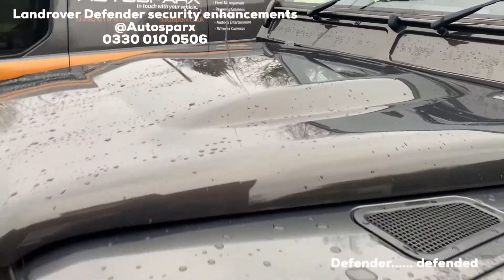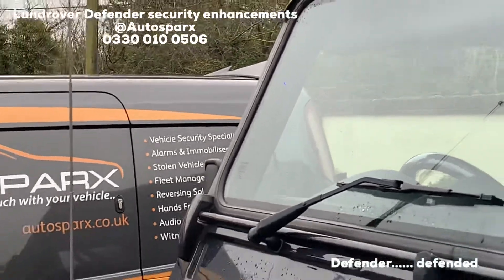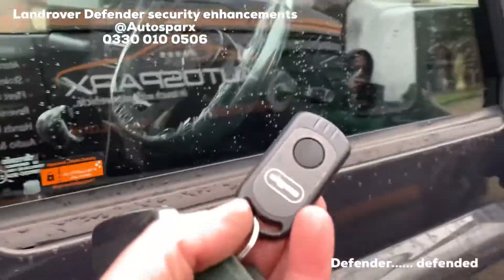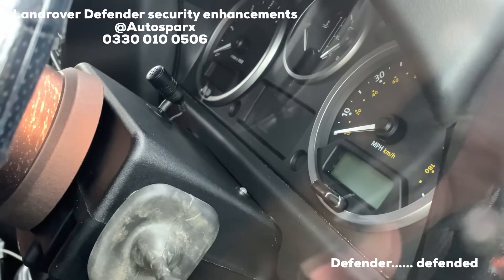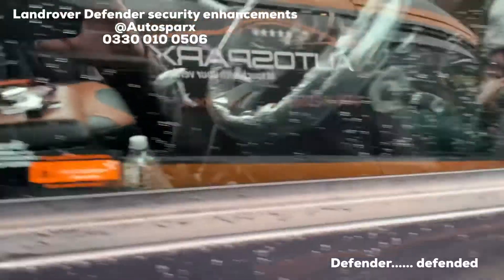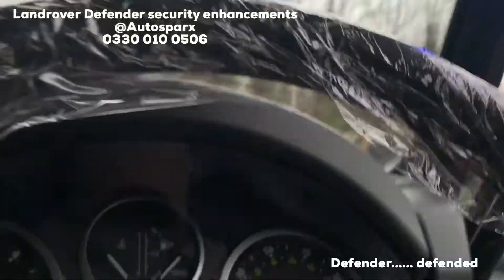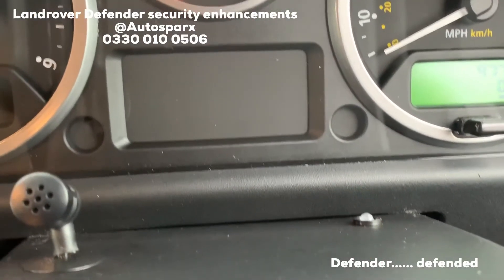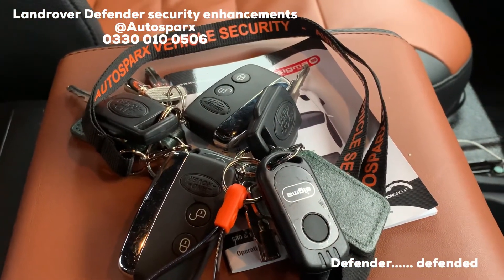Landrover defender alarm & immobiliser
Additional vehicle security enhancements installed to this popular classic model LandroverDefender by Autosparx vehicle security. Call (UK) 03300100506 for further information if required whoswatchingyours ?